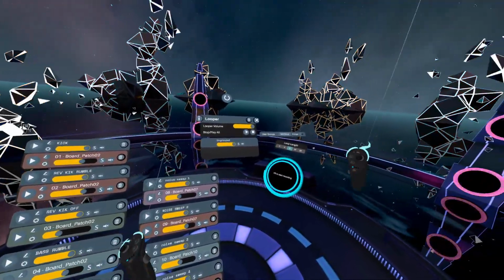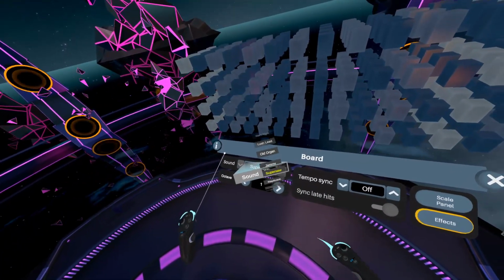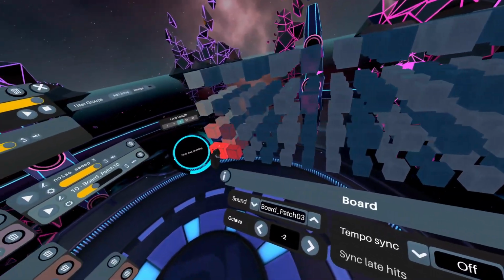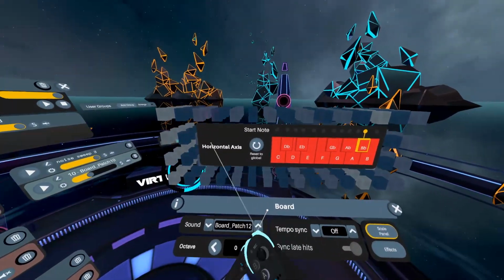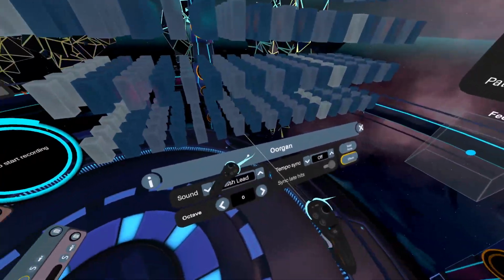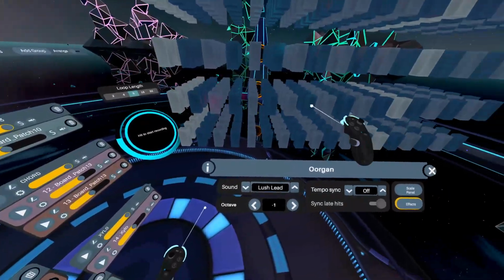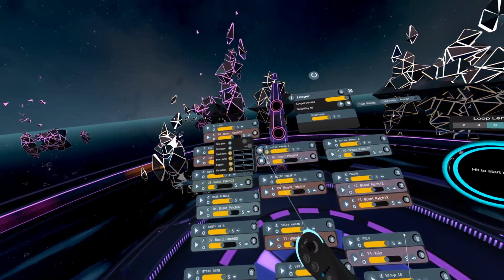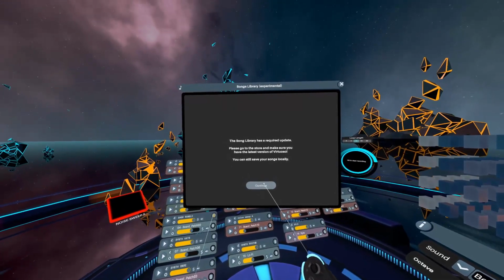Virtuoso - VR MUSIC MAKING - New Beta Update!